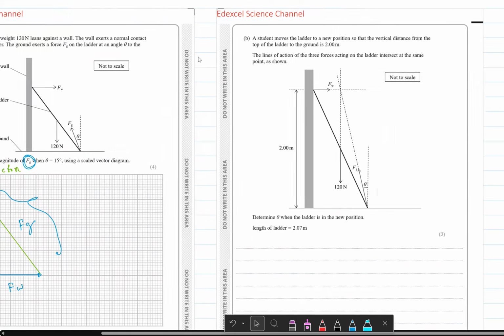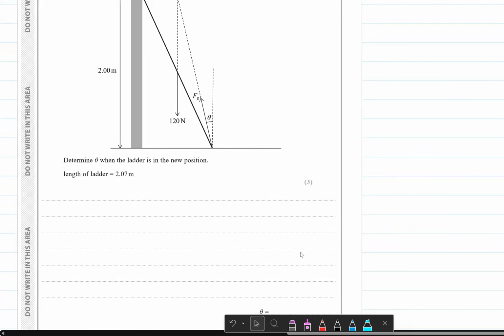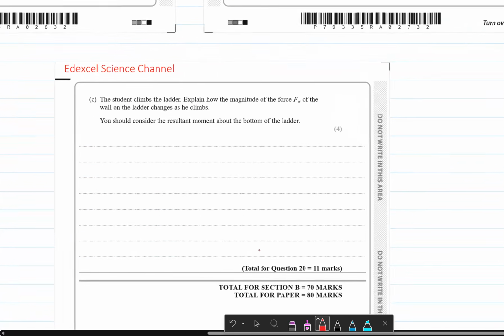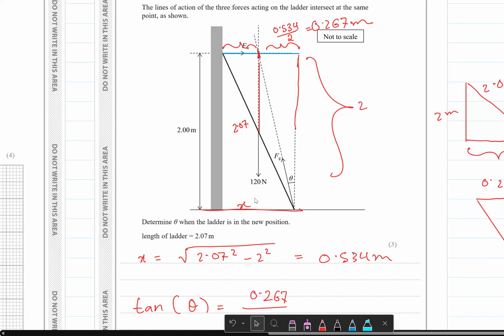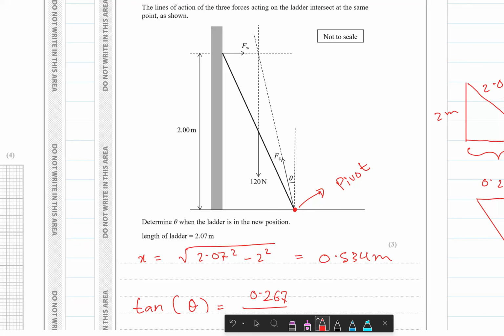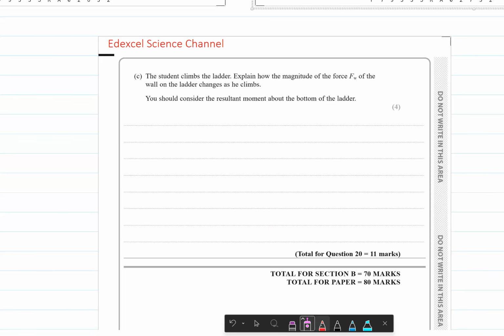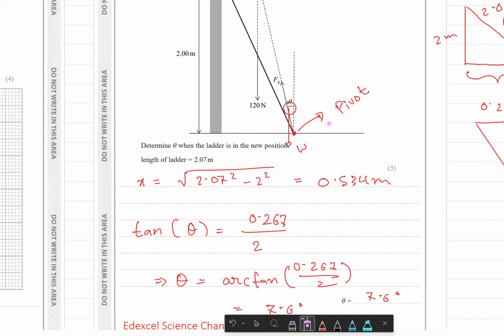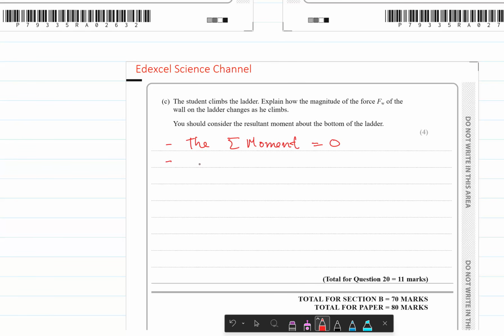Edexcel IAL Physics Unit 1 May/June 2026 Past Paper Discussion Q20b,c